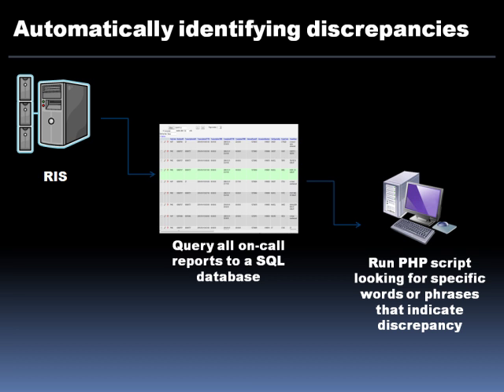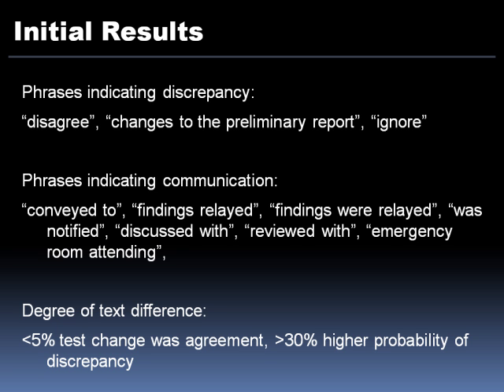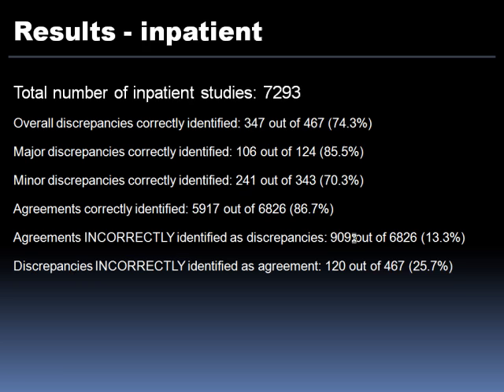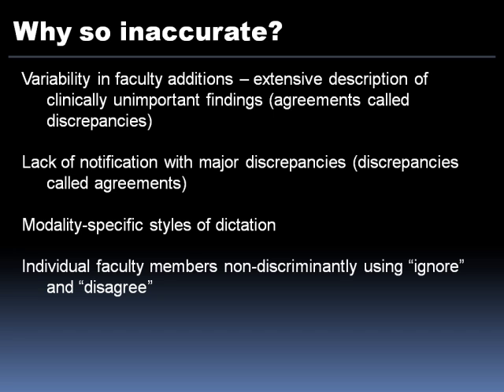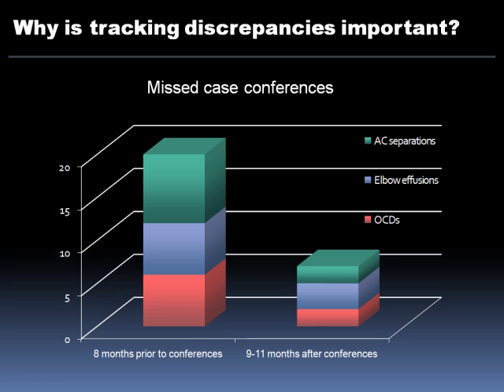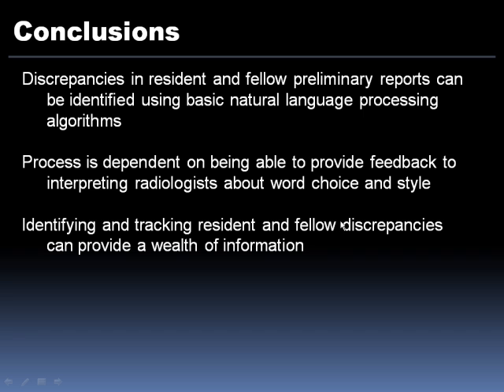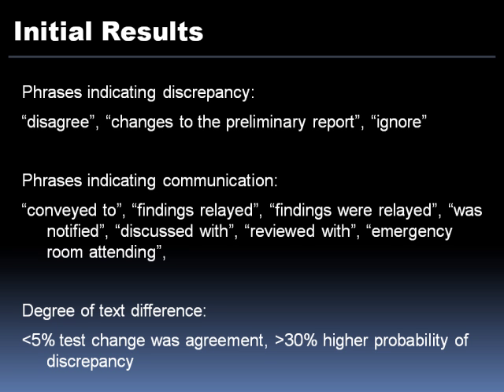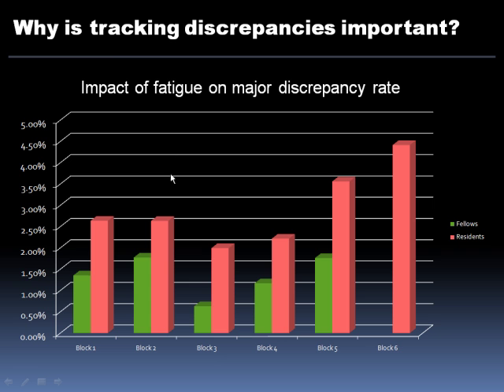SIIM Imaging Informatics Innovators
Jason Itri MD PhD